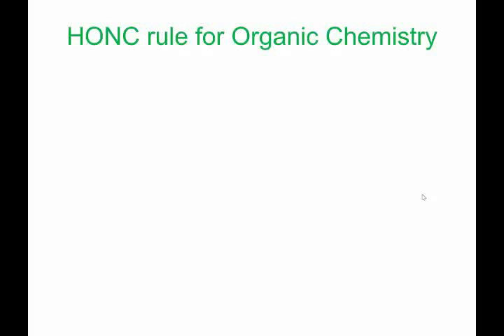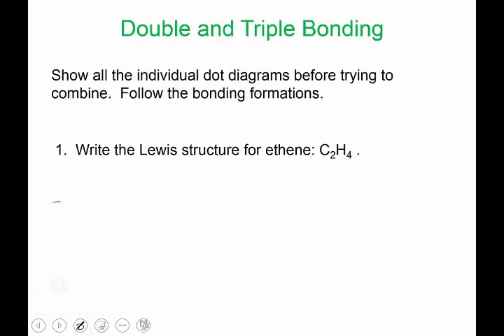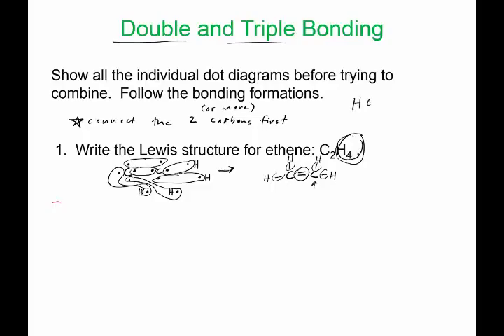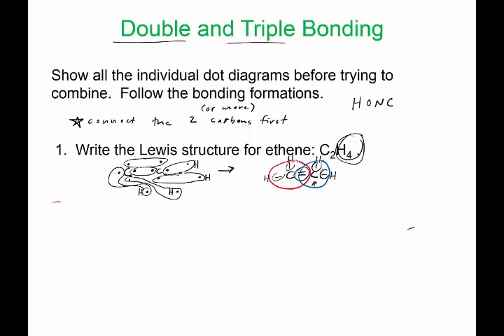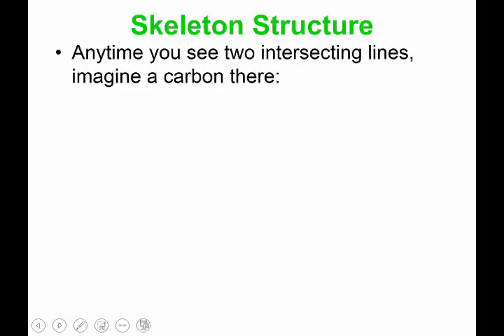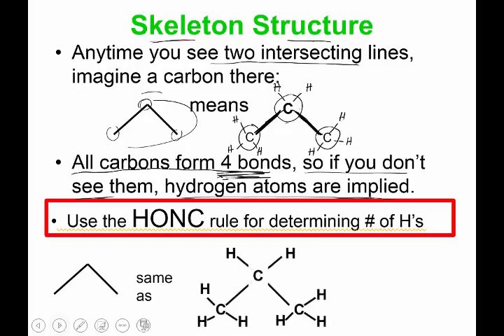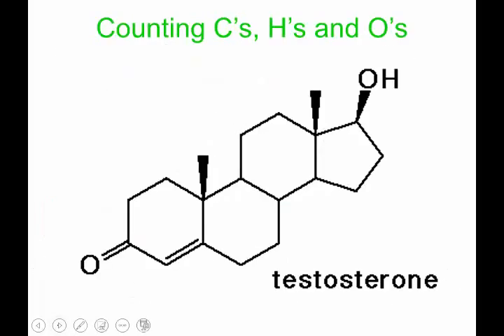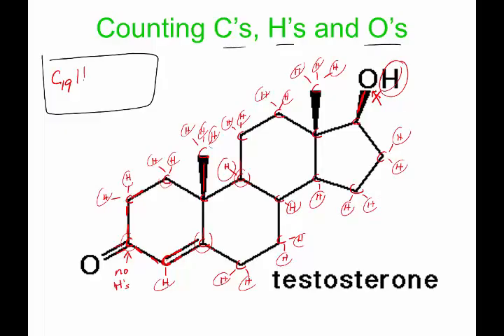Double and Triple Bonding and How to Count CHO's on Large Organic Molecules